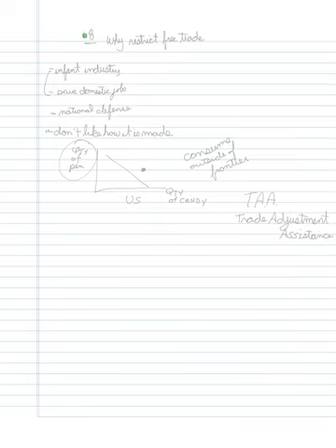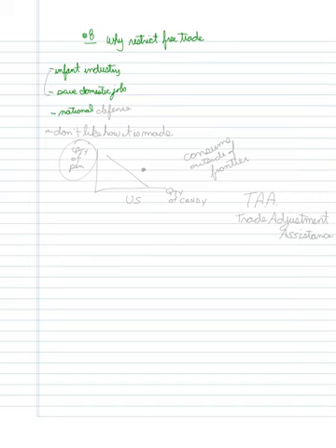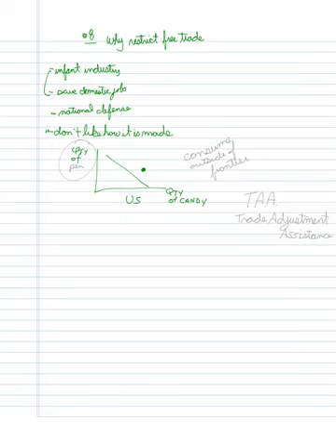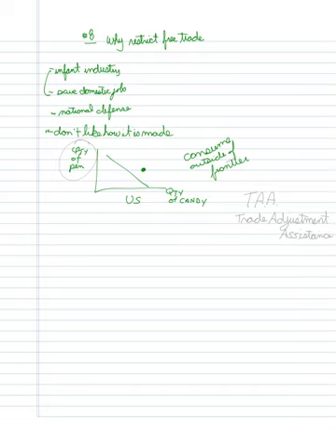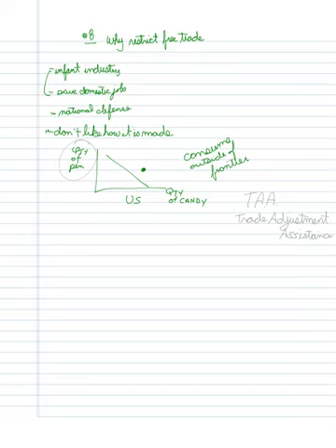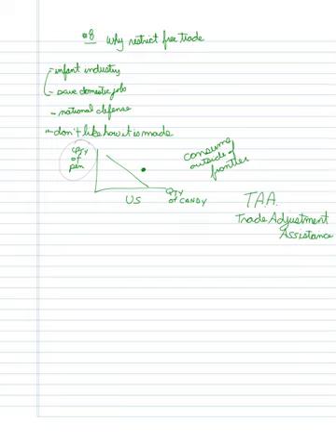Chapter 2:20 part 8